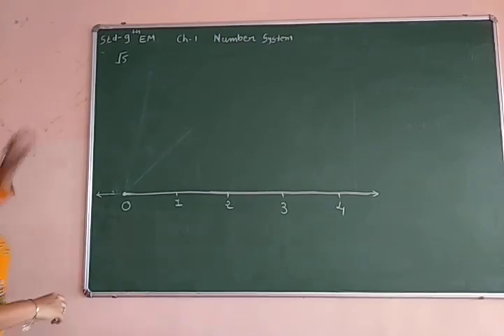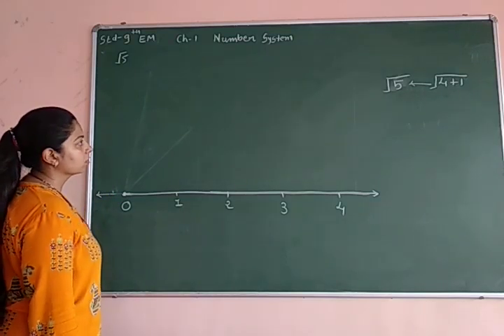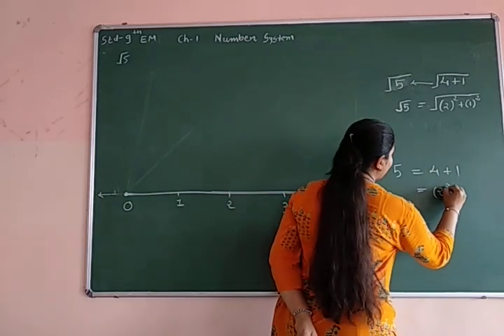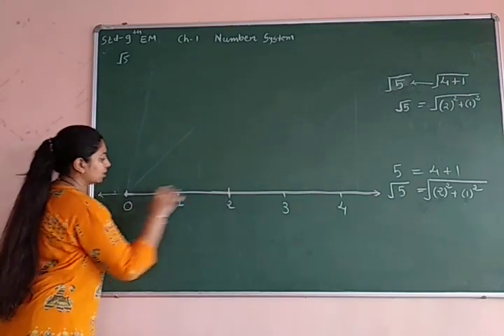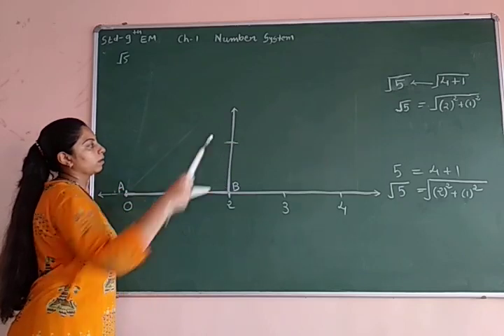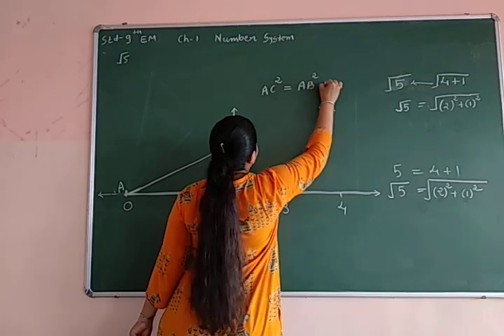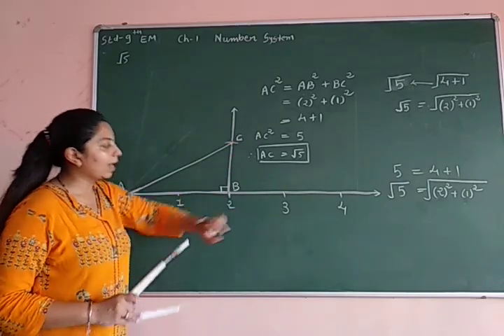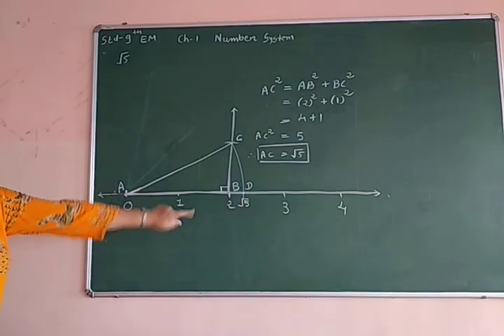Std:9th EM Sub:Maths CH-1 Number System